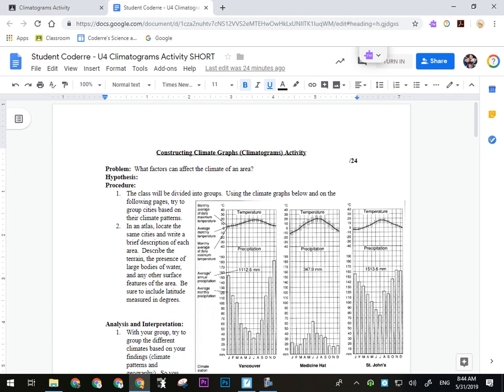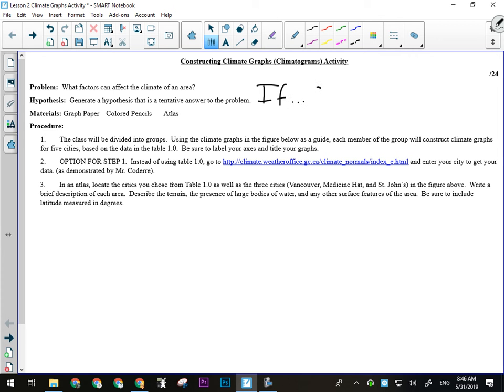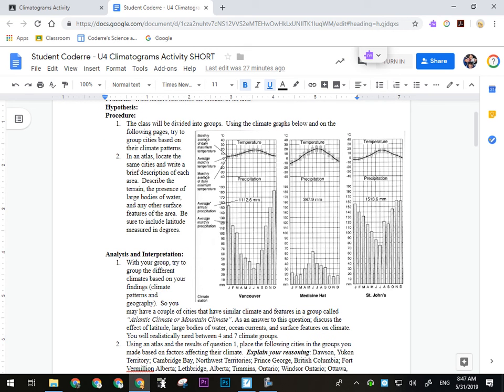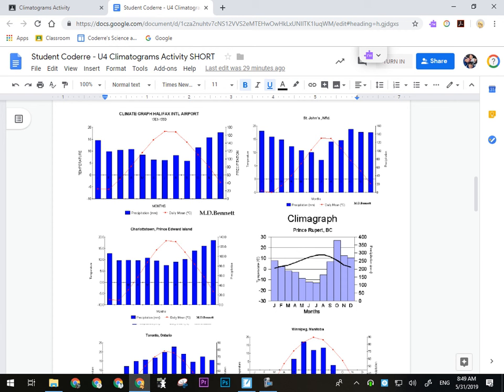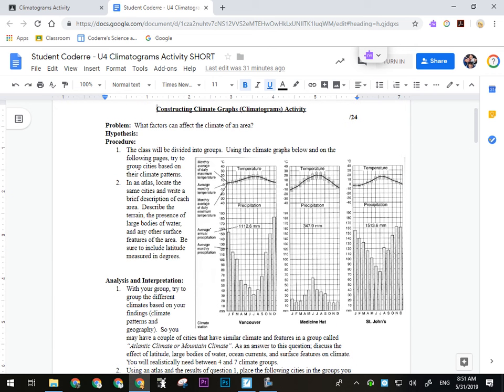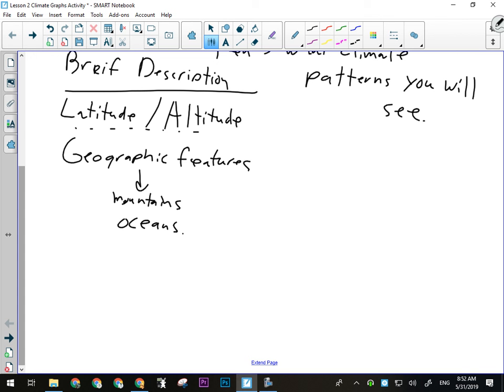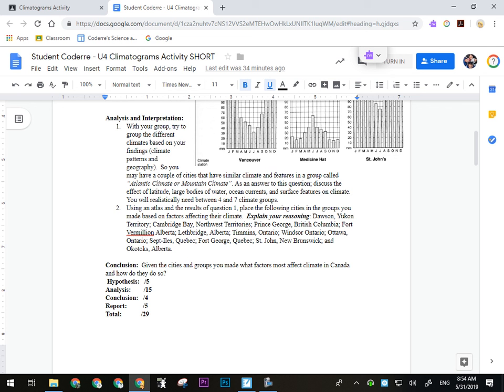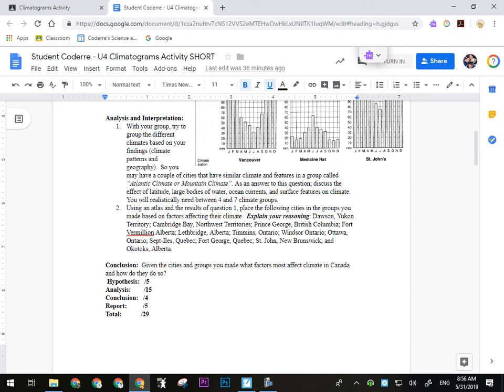Science 10 | Climate Graph Activity